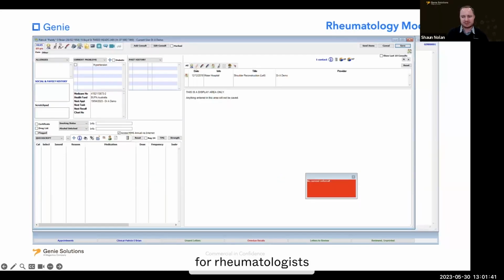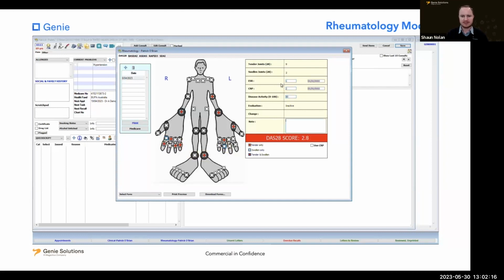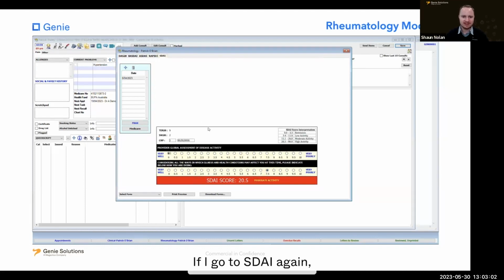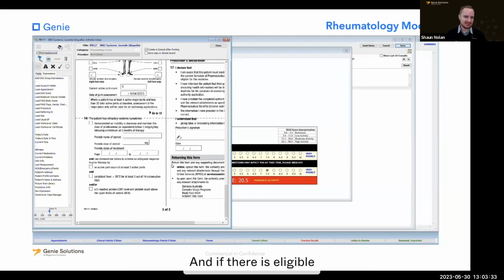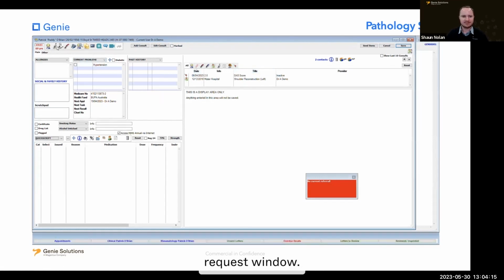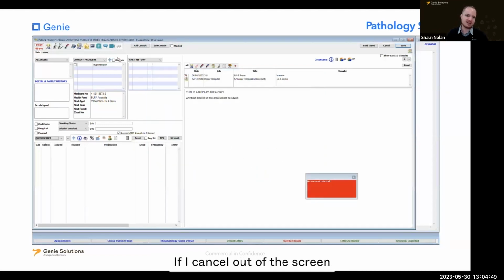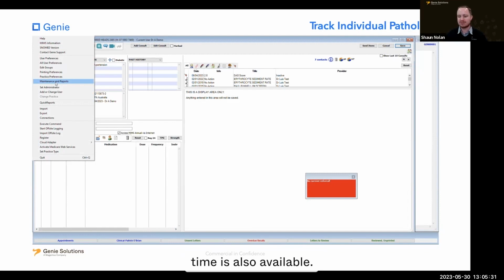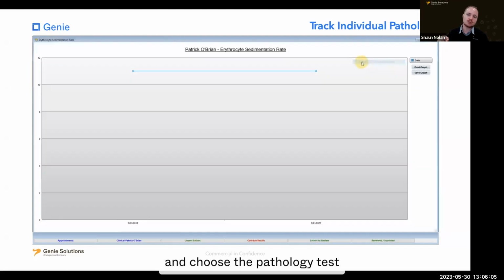Rheumatology Tips & Tricks in Genie